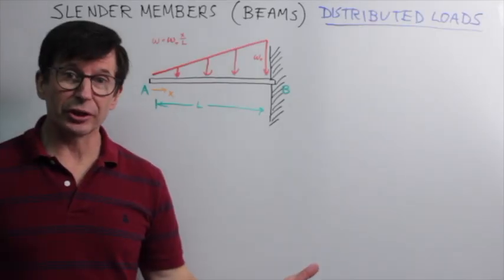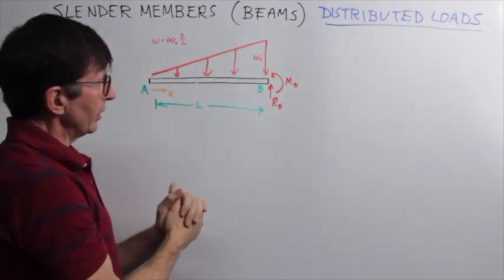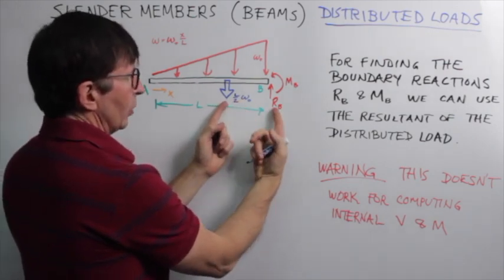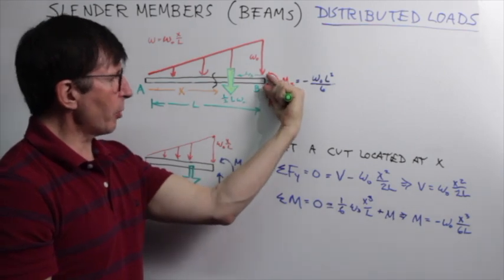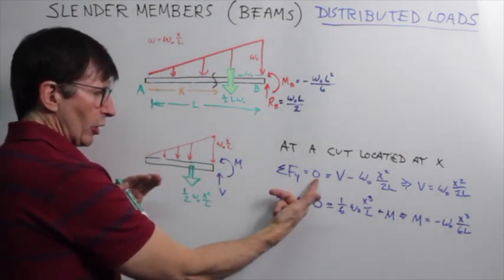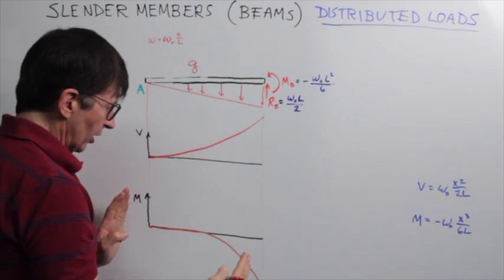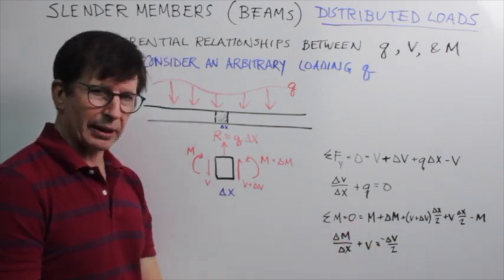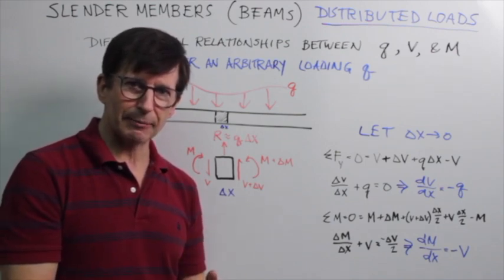MAE3201 Slender Members 2